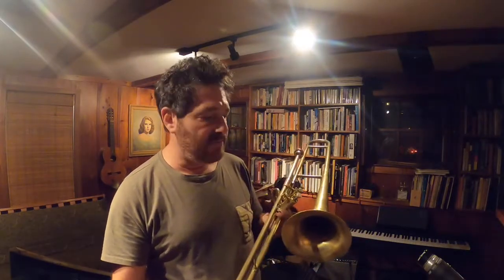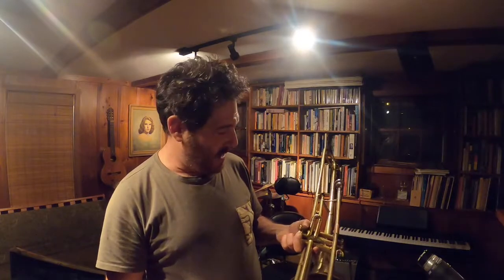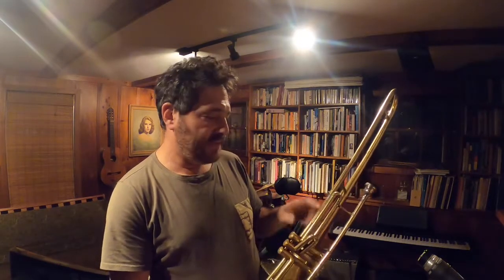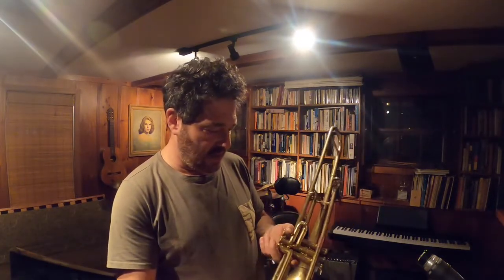'50s/'60s Getzen valve trombone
What the Getzen valve trombone in raw brass sounds like. Trombone Shorty's "Big 12." SOLD.